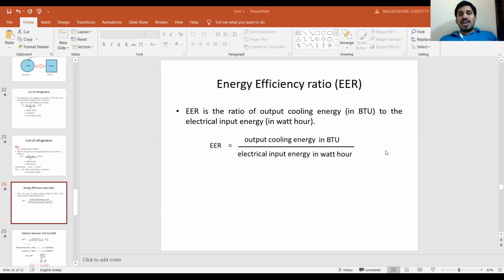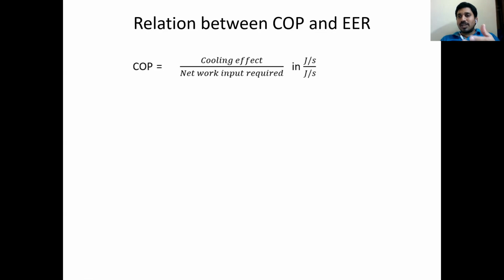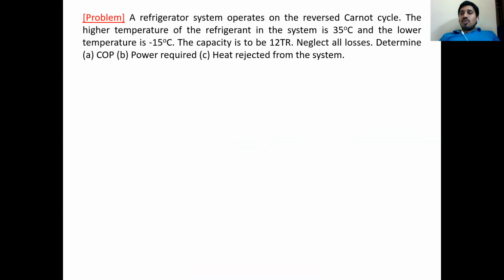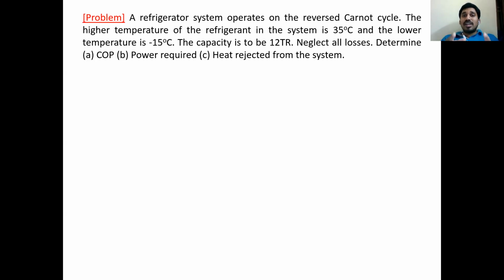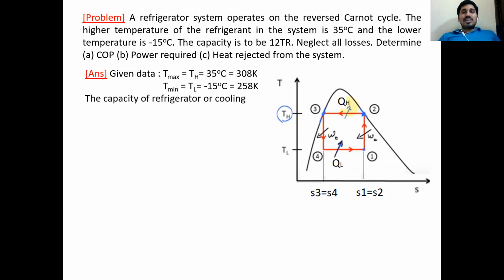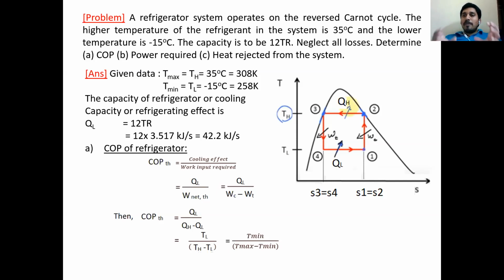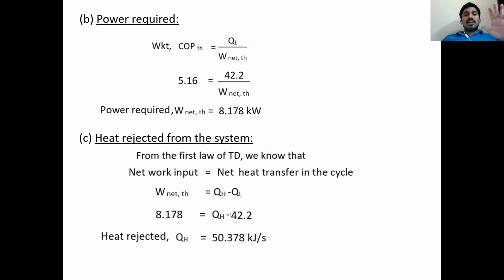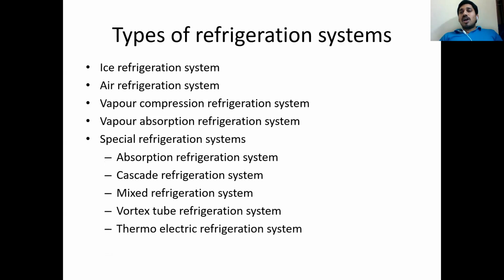R&AC-Class 4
EER and Problem on Carnot refrigerator